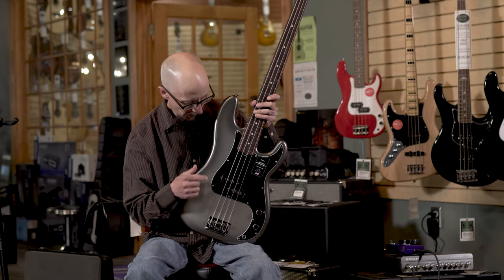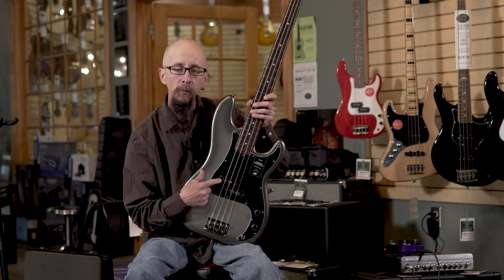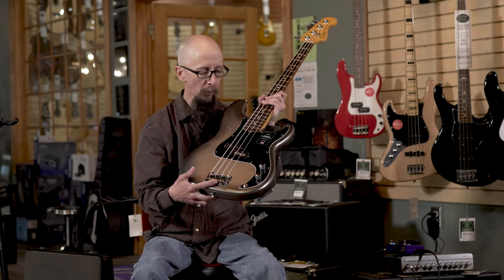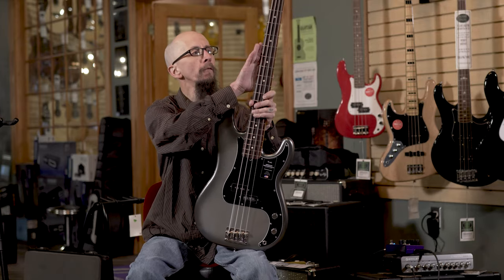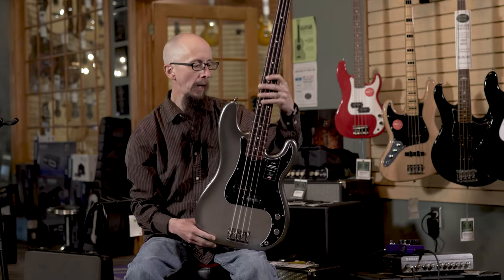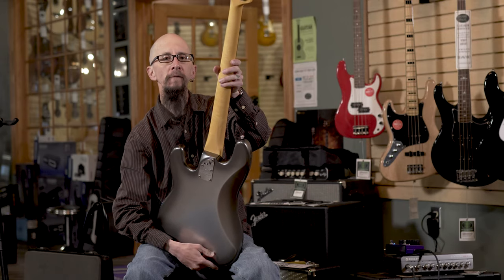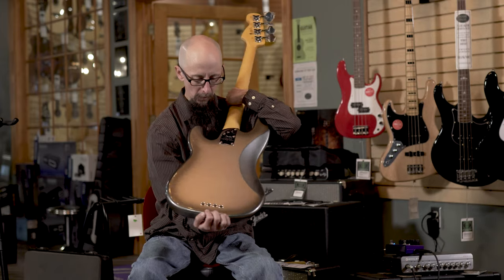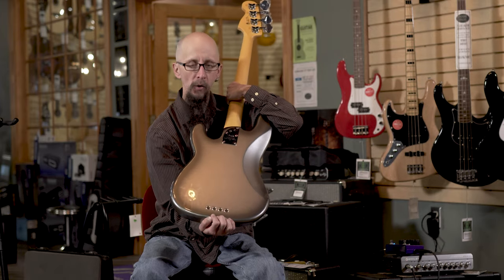Fender American Professional II Precision Bass Mercury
The American Professional II Precision Bass® draws from more than sixty years of innovation, inspiration and evolution to meet the demands of today’s working player.

The ’63 P Bass profile neck now sports smooth rolled fingerboard edges, a “Super-Natural” satin finish and a newly sculpted neck heel for a supremely comfortable feel and easy access to the upper register. The new V-Mod II Precision Bass split-coil pickup is more articulate than ever while delivering the punch and growl the P Bass is known for.

The American Pro II Precision Bass delivers instant familiarity and sonic versatility you’ll feel and hear right away, with broad ranging improvements that add up to nothing less than a new standard for professional instruments.